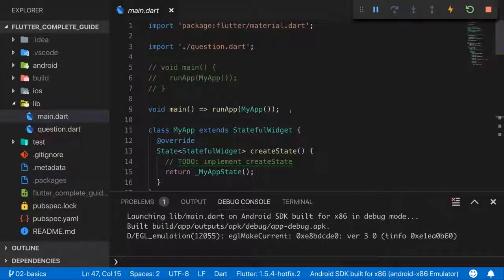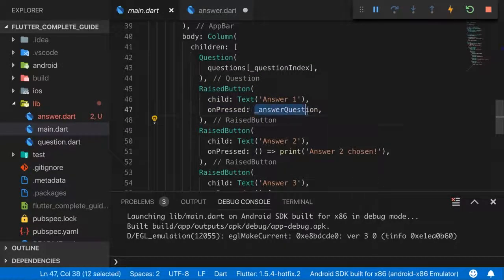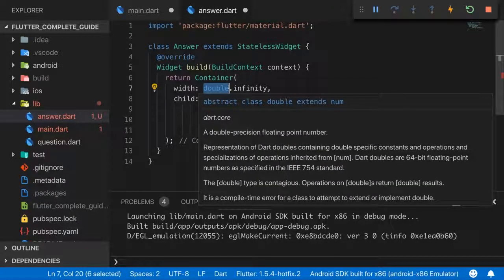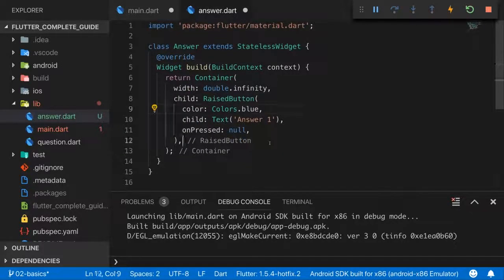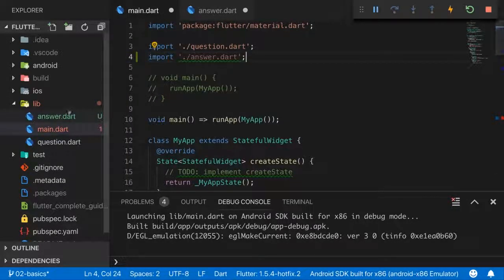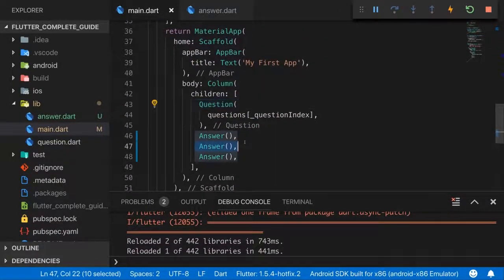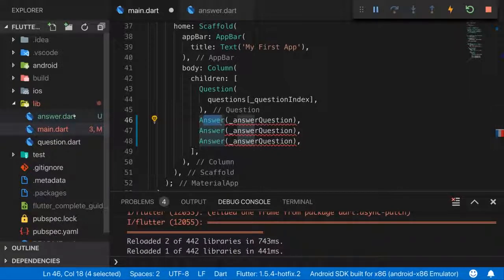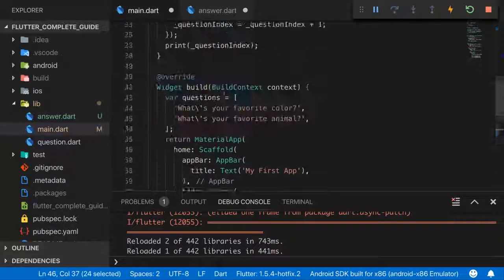31 Passing Callback Functions Around